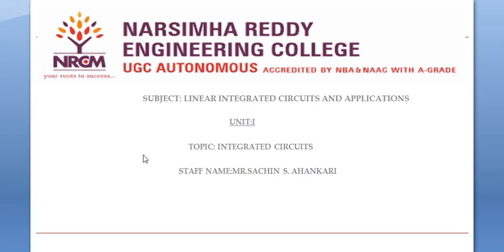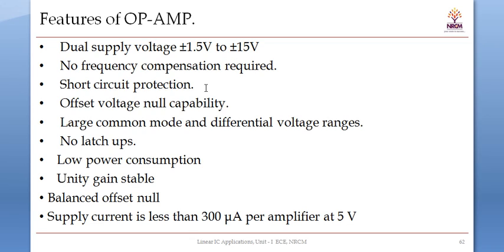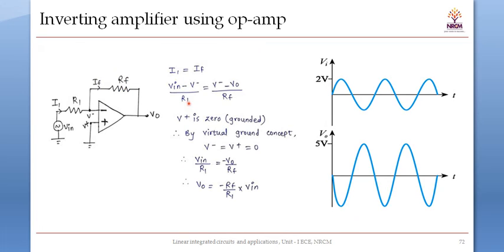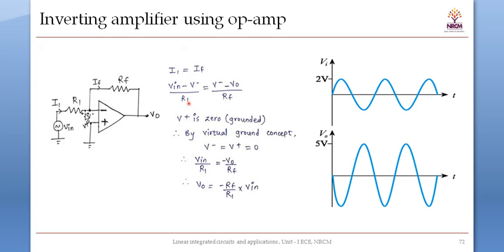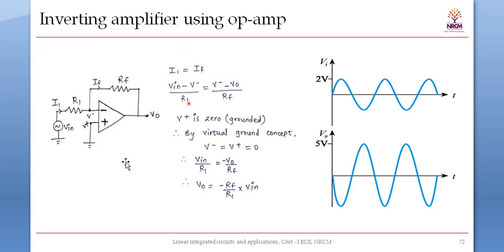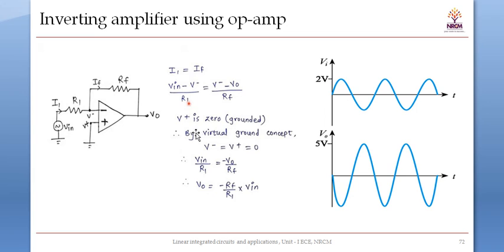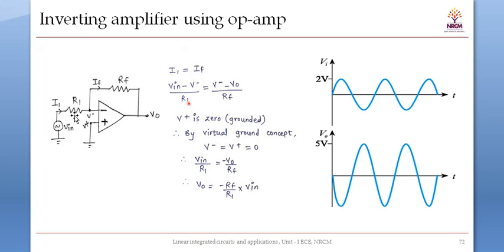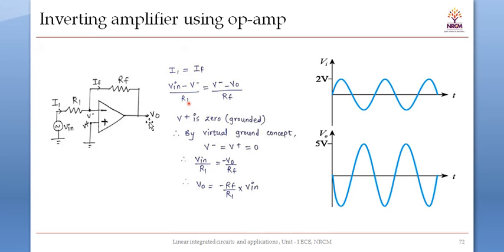JNTU NRCM R20 LICA UNIT1 INTEGRATED CIRCUITS Lecture11